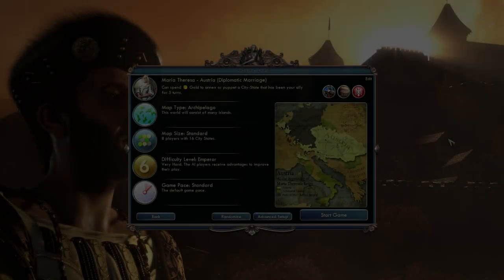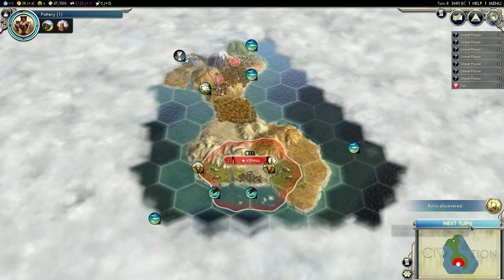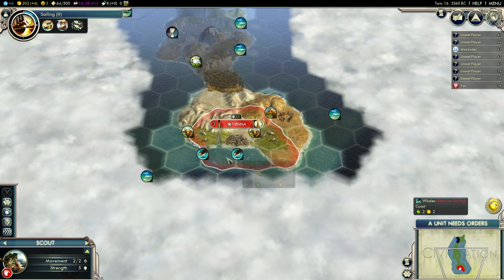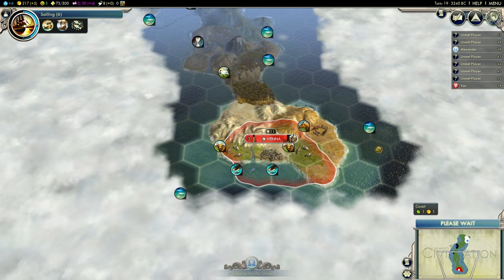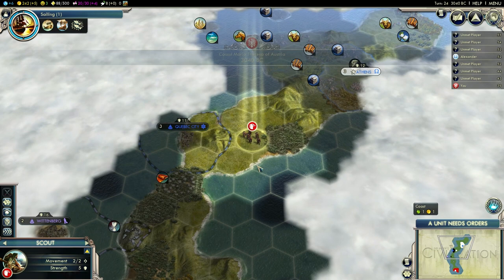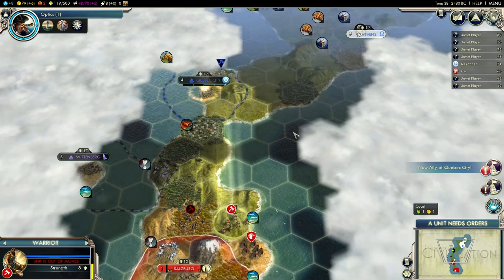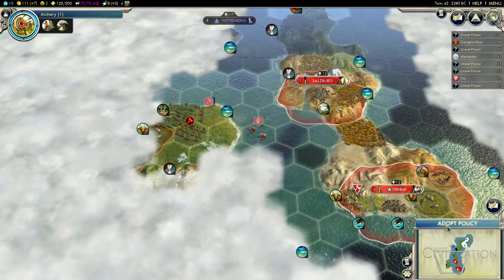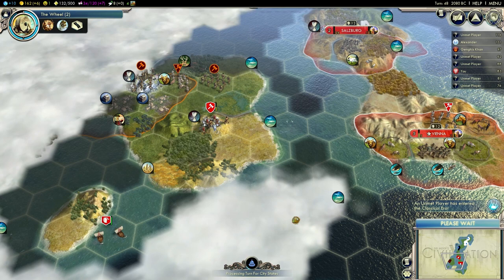Civilization 5 Gods and Kings Let's Play Austria / Maria Theresa - Part 1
If you enjoyed the video, please consider supporting it with a Like.

Welcome to Civ 5 Gods & Kings Lets Play Austria / Maria Theresa with commentary. This video is episode 1 of a full playthrough / walkthrough as Austria / Maria Theresa. Austria's unique ability is Diplomatic Marriage, which allows to puppet or annex city states for gold - this opens some unique strategy possibilities.

The game setup is as follows:
Difficulty: Emperor.
Map Size: Standard.
Map Type: Archipelago.

As with all my videos, gameplay is recorded in Full HD on a PC, with live commentary.